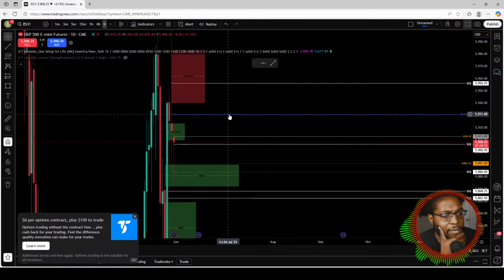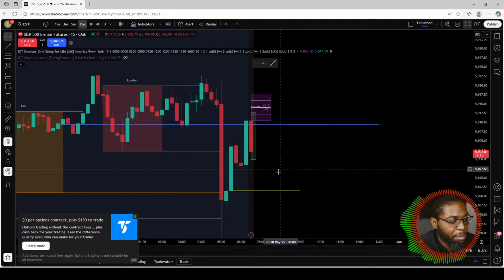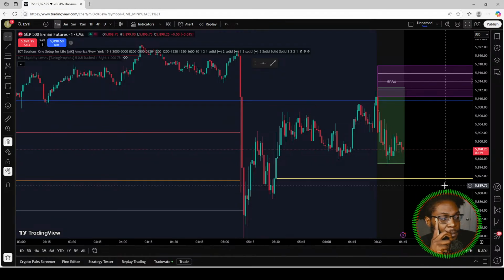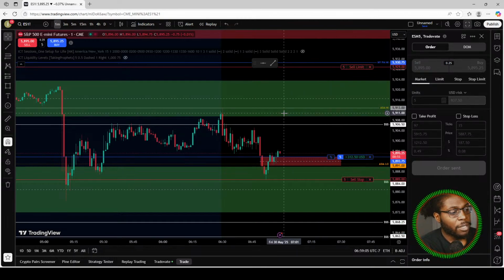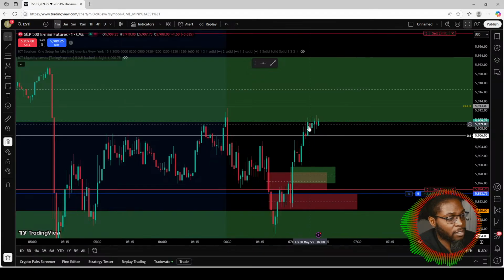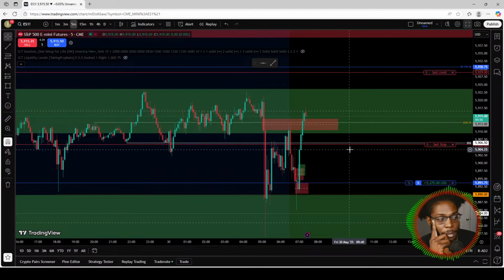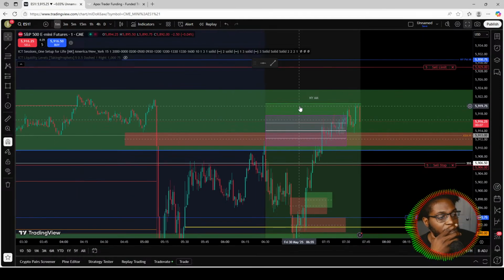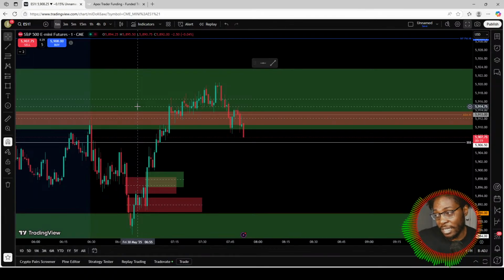Live Trading NY AM Session: NQ, YM, & ES